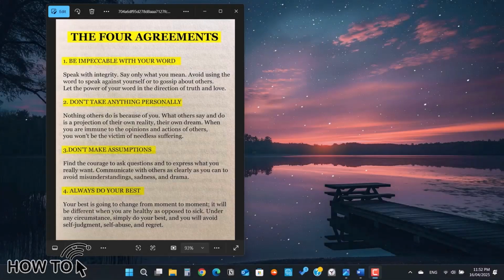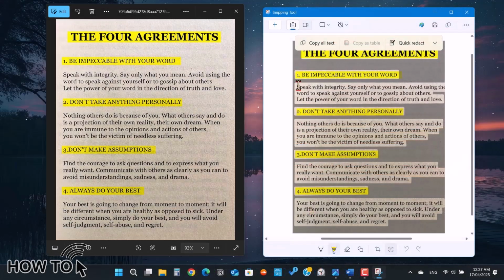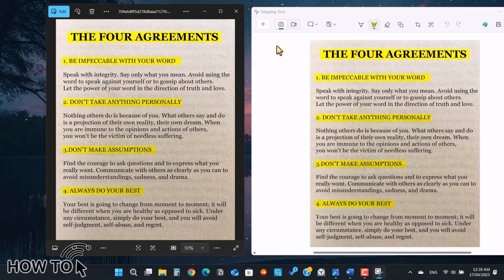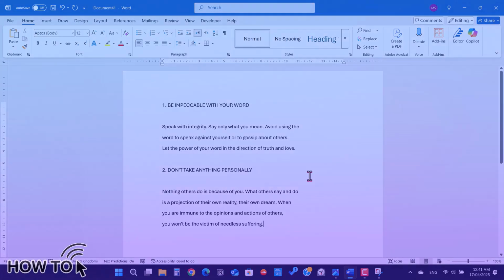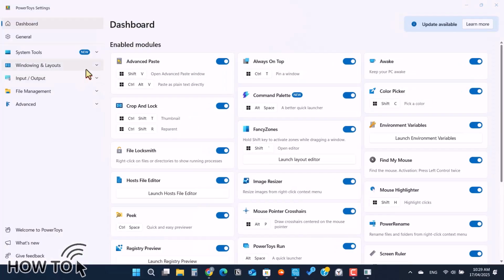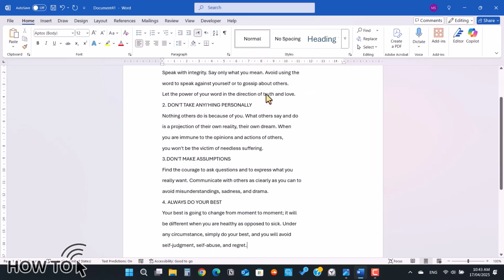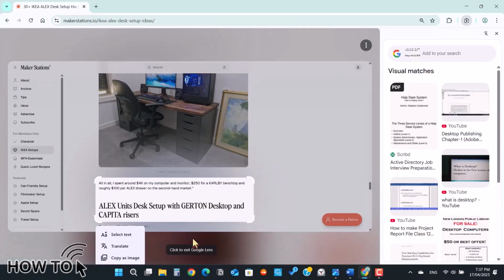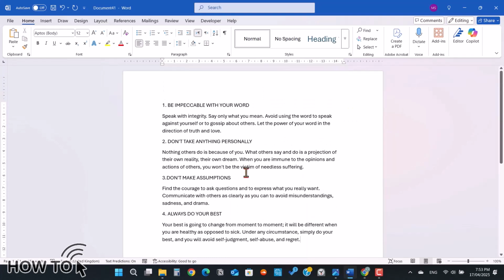How to Extract Text from Image, Screenshot & PDF – Easy Methods for Fast Conversion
Stop Retyping! Discover the easiest and fastest way to copy text from images and screenshots, and effortlessly convert PDFs and photos into editable text. Have you ever needed to extract text from an image or convert a screenshot to text? This video provides simple and seamless steps to achieve just that, along with the best free image to text converter tools available.
Together, we'll learn how to use the Snipping Tool to quickly grab text from photos, and explore the best free tool to convert images to editable text on your PC. Discover the power of text extraction tools and how text recognition can save you valuable time when extracting text from images without the need for manual retyping.
Furthermore, we'll explore methods to extract text from videos and even directly from YouTube videos. Whether you're working with photos or scanned documents, you'll find the right solutions here to copy text from scanned documents and use an image text editor to easily convert your images to text.
By the end of this tutorial, you'll be proficient in getting text from any picture on your computer
 Watch now and begin your journey to mastering image to text conversion!